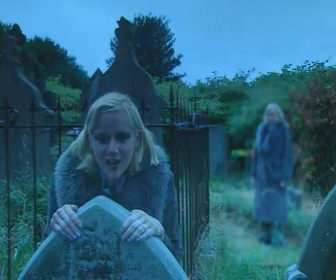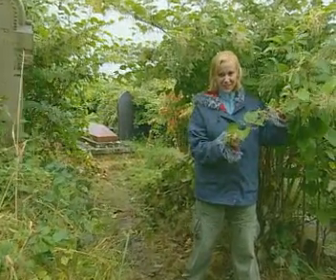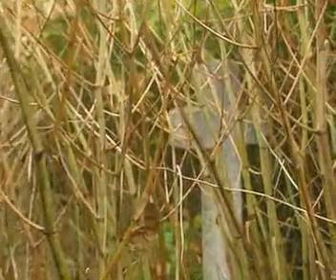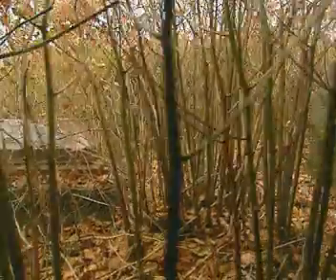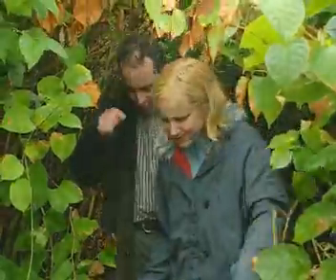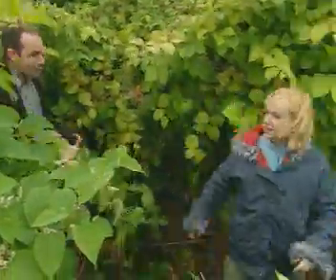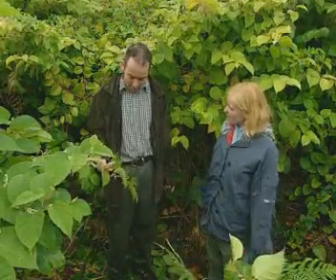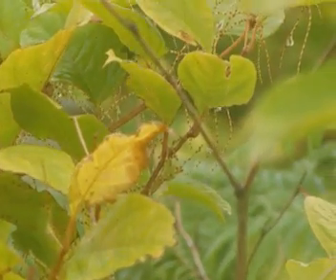Plant Competition GCSE Science Revision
This video is a quick revision video for you Core Science or Biology GCSE. This video describes how compete for space light.